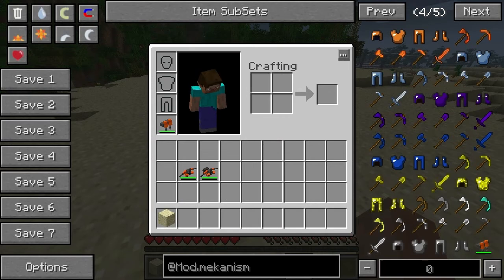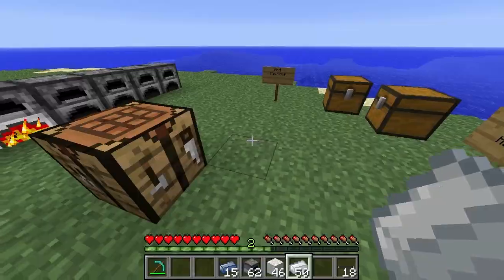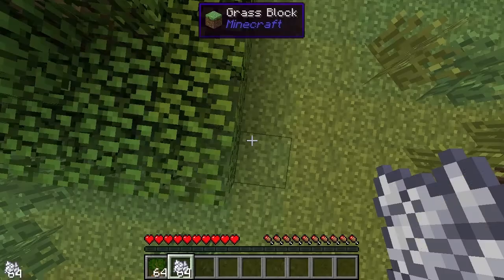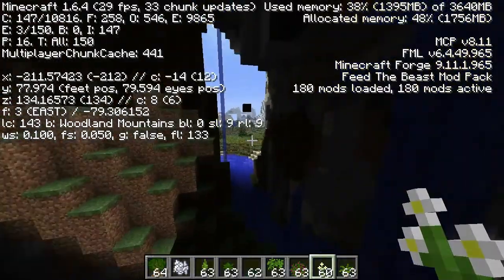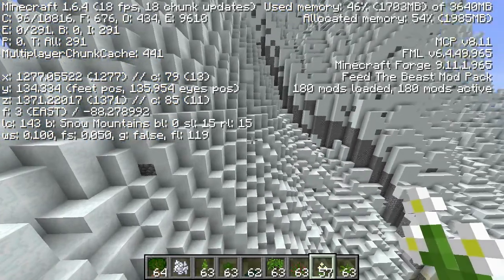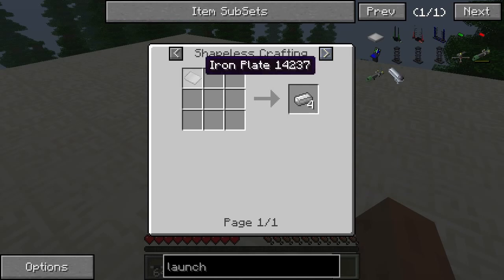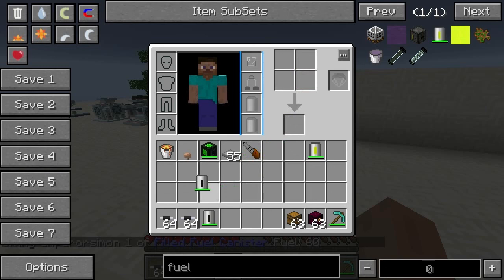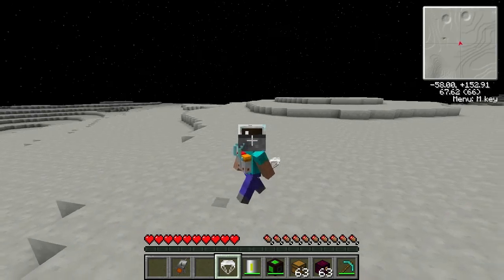Minecraft Mods 4